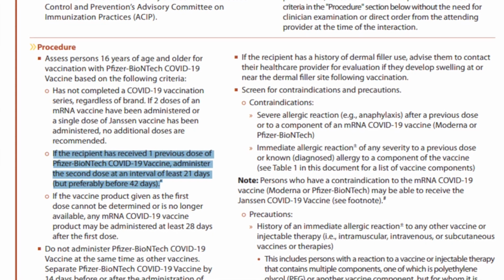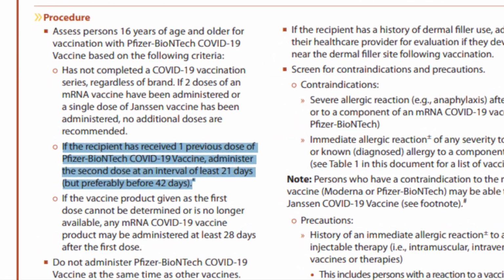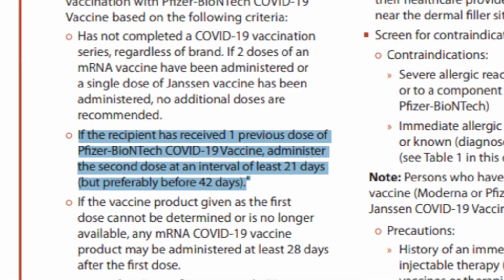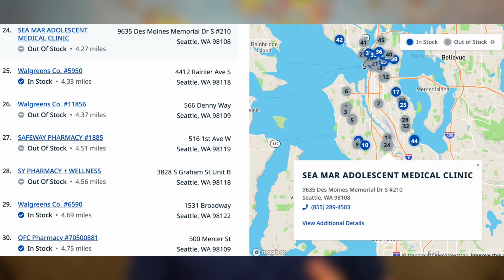How Canadians Can Get Vaccinated In The USA (No Quarantine Hotel)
In this video, you'll learn how to get the Coronavirus vaccine in the USA if you're Canadian. You'll also learn how to legally avoid staying at the expensive quarantine hotel on your way back to Canada.

Sign up to the Travel and Live Free Newsletter and receive monthly insider travel tips and stories and a free 10 Step Cheat Sheet To Travelling Around the World